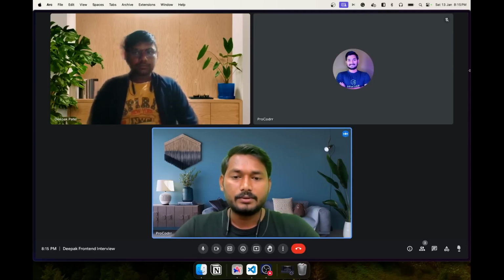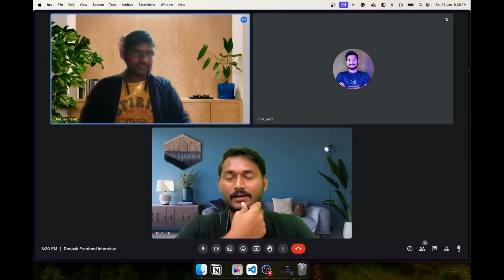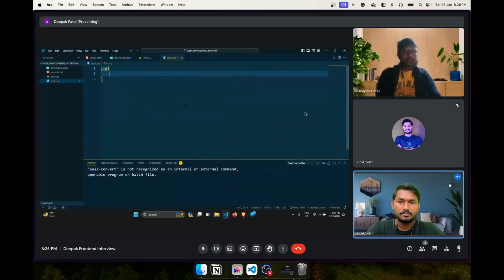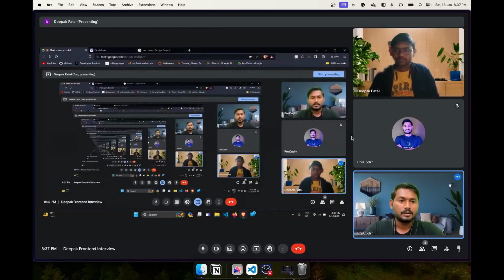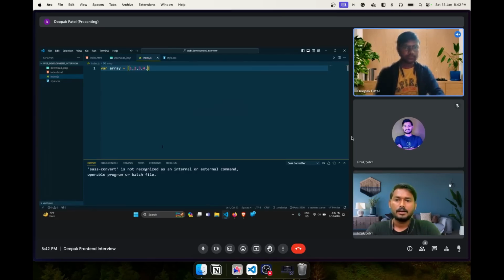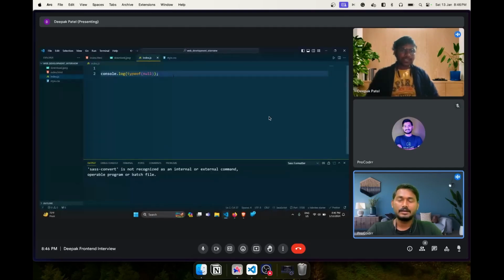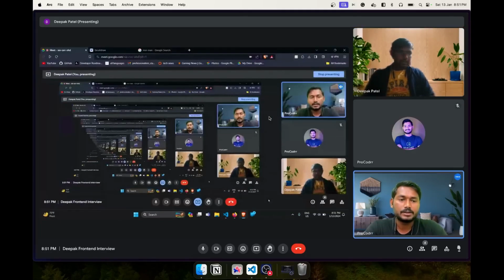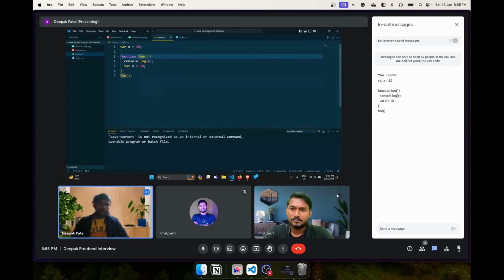Frontend developer interview 2024 | Selected🎉 | ReactJS interview | full stack developer interview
Frontend developer interview 2024 | ReactJS interview | full stack developer interview

Credit : @procodrr

front end developer interview 2024,
reactjs interview,
fresher front end developer ,
fresher reactjs developer interview ,
fresher mock interview ,
javascript interview 2024,
full stack developer interview,
new react js interview ,
letest interview ,
infosys interview,
tcs interview ,
accenture interview ,
ibm interview,'